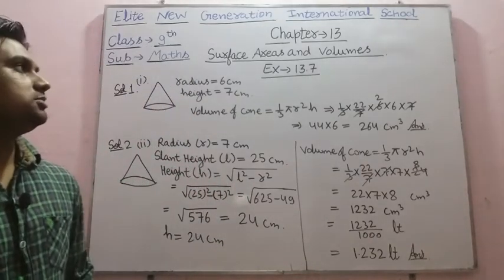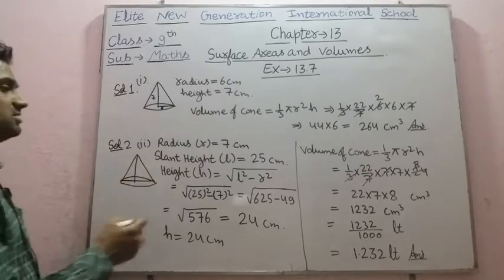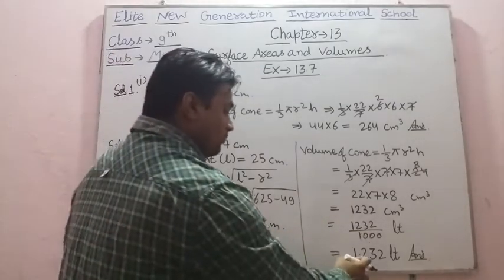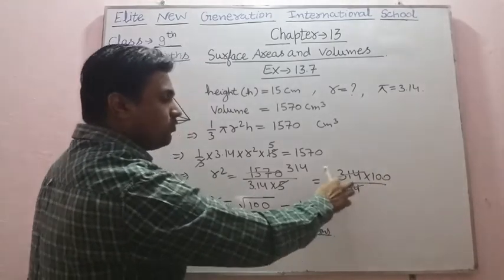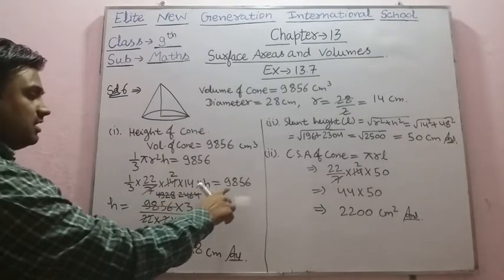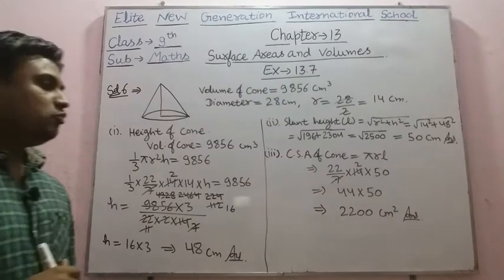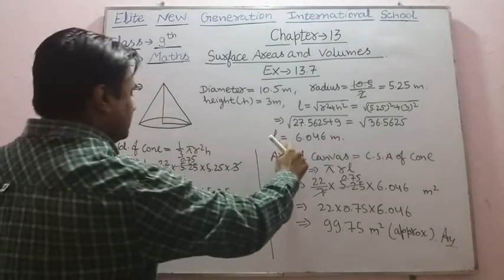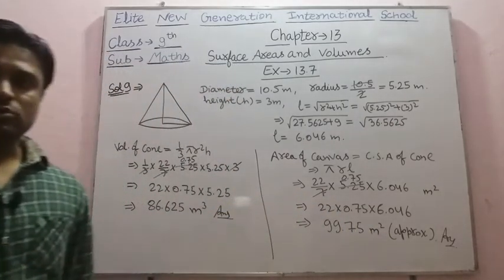Class- 9th. Sub- Maths. Chapter- 13. Surface Areas and Volumes. Ex- 13.7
In this video students of class 9th will be able to study about volume of cone.
Class- 9th.
Sub- Maths.
Chapter- 13.
Surface Areas and Volumes.
Ex- 13.7